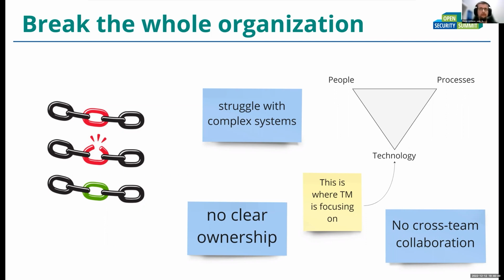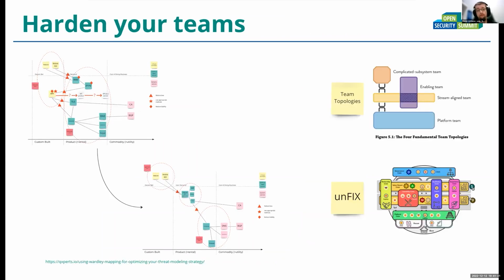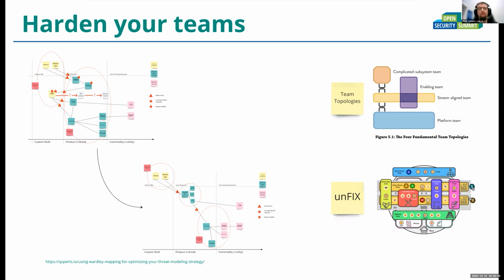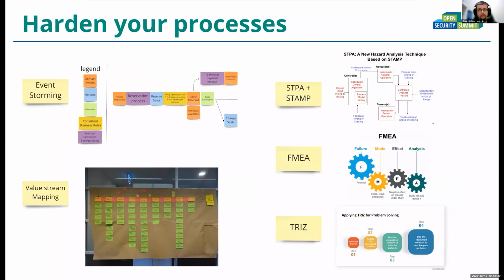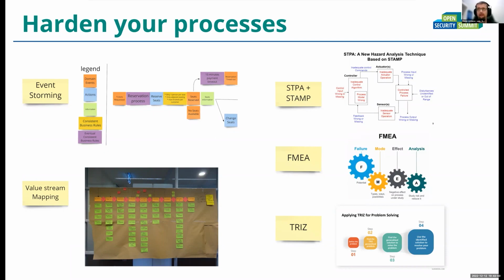Threat Modeling Organization, Team and Processes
Watch Dave van Stein as he speaks about "Threat Modeling Organization, Team and Processes" at Open Security Summit CIC.

Want to present at the next summit?